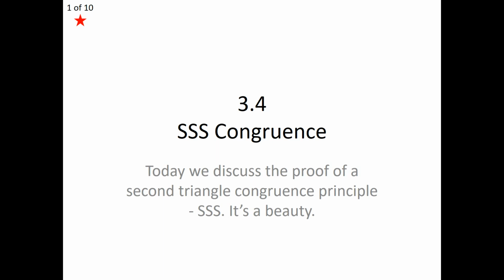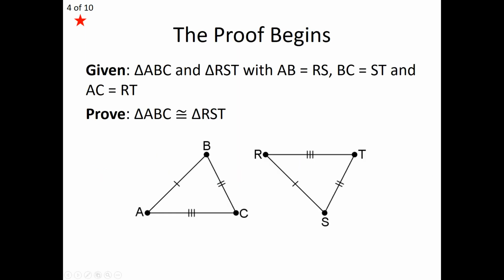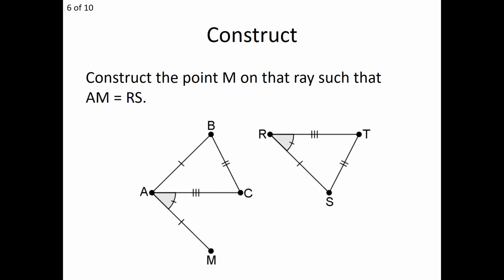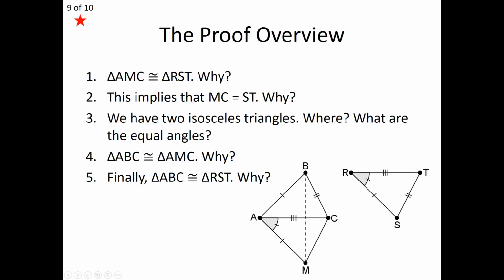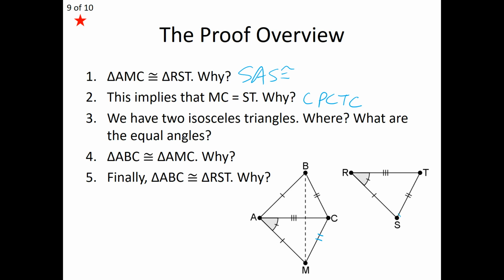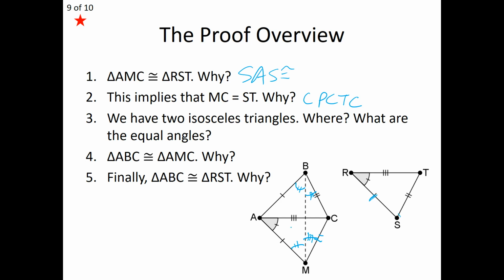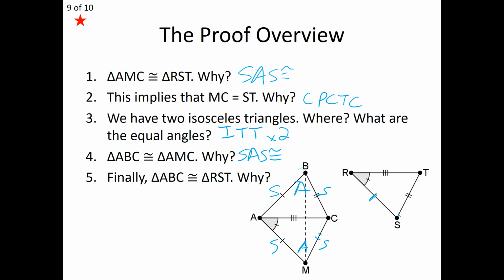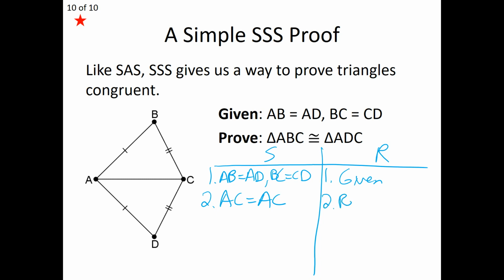AG - 3.4 VN SSS Triangle Congruence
Academic Geometry
Chapter 3
3.4 VN SSS Triangle Congruence